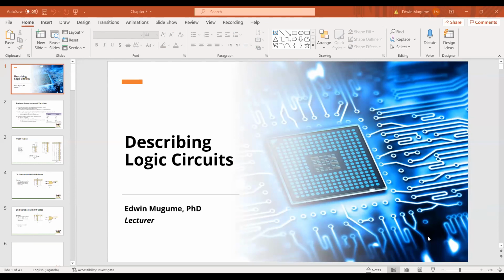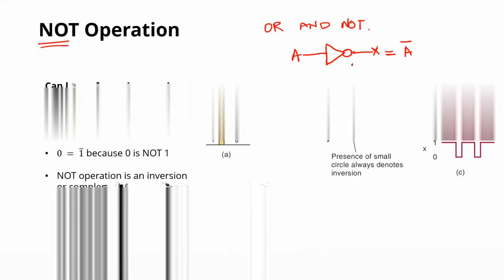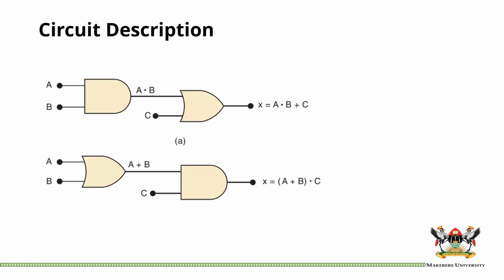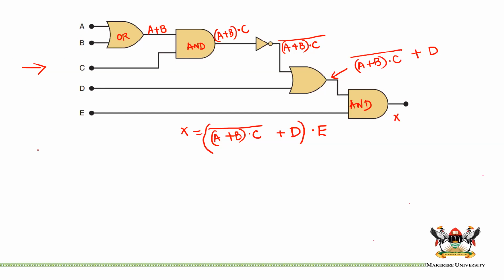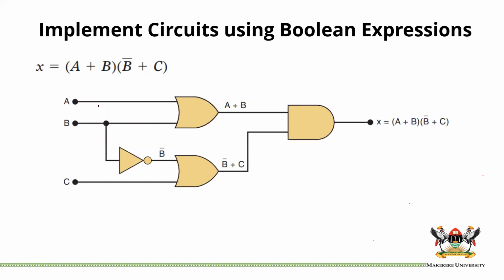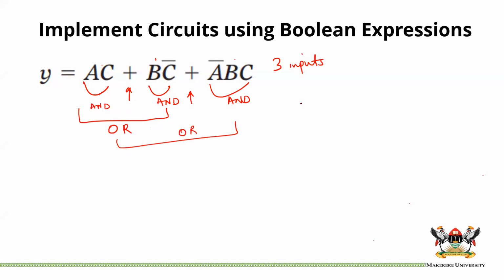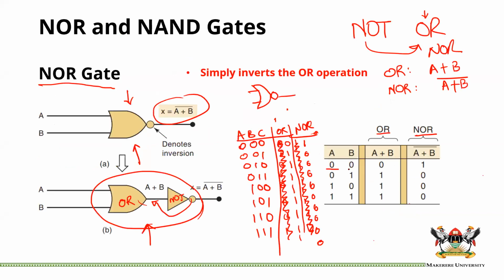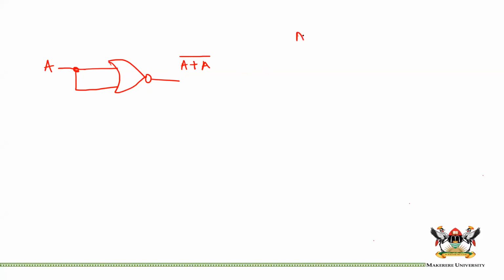CMP2203:Digital Logic - Lecture 4 by Dr. Edwin Mugume(2021)